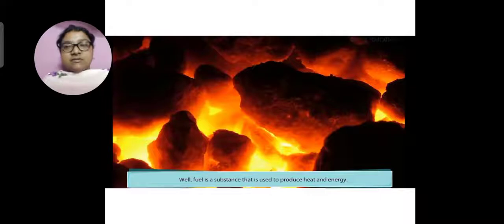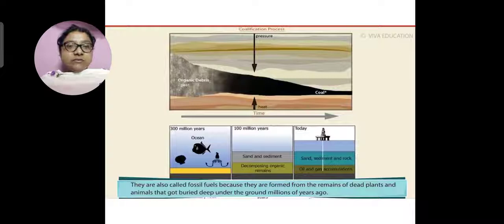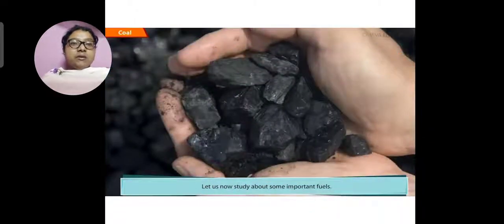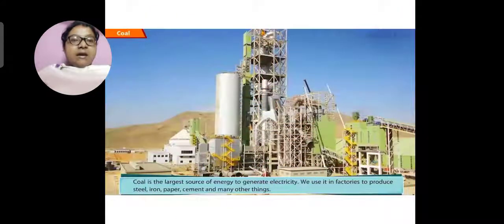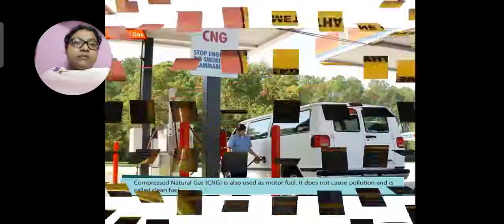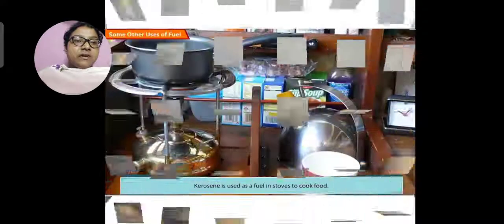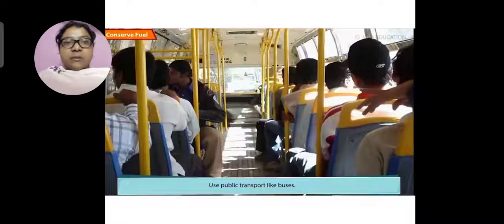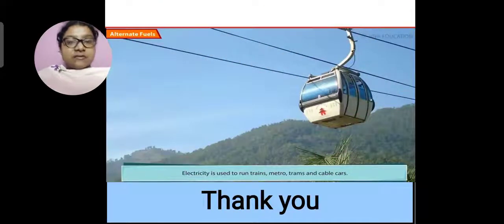CLASS V EVMS Fuels We Use